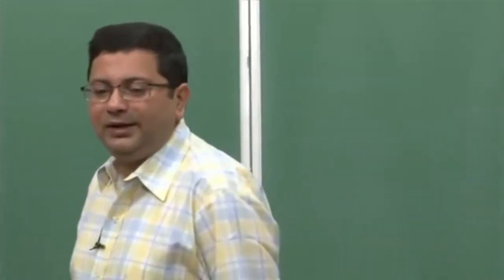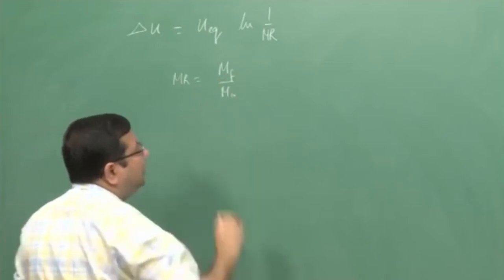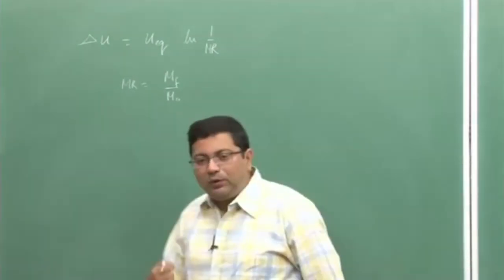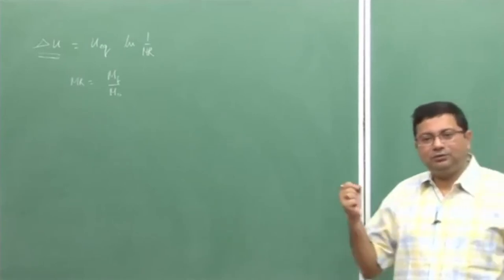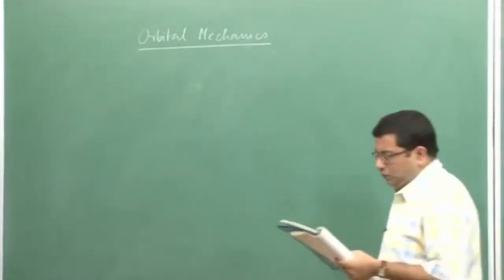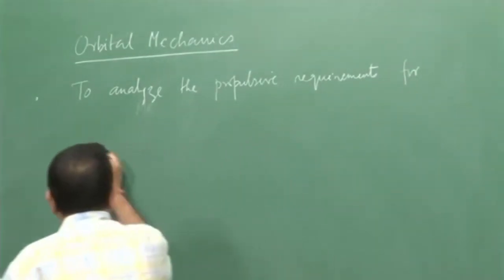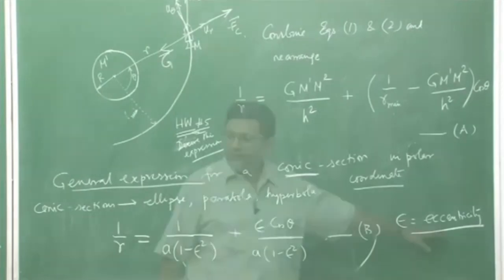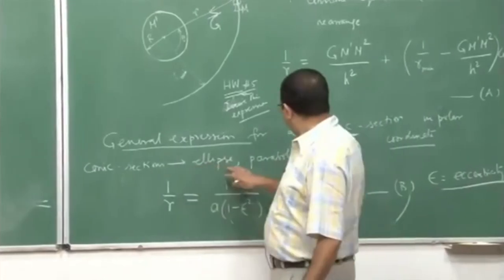Lec 15: Jet and Rocket Propulsion